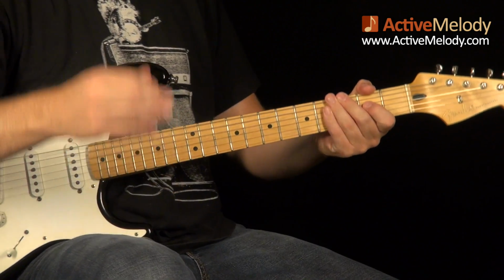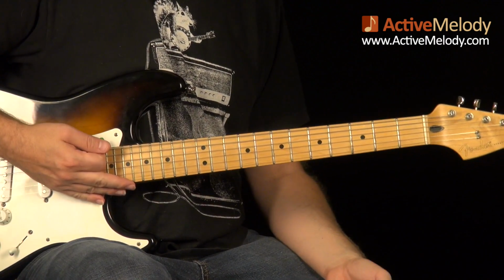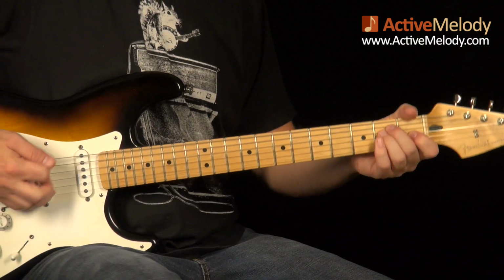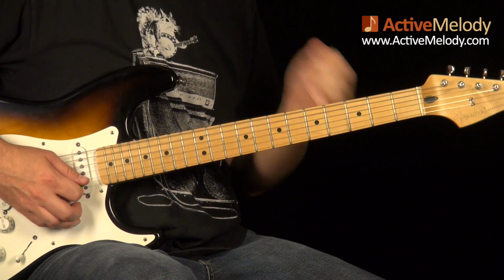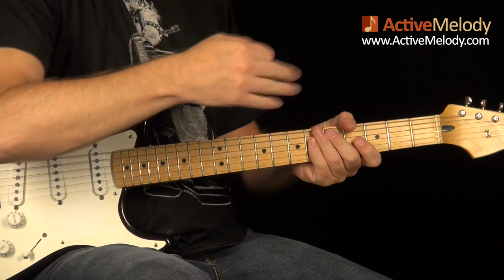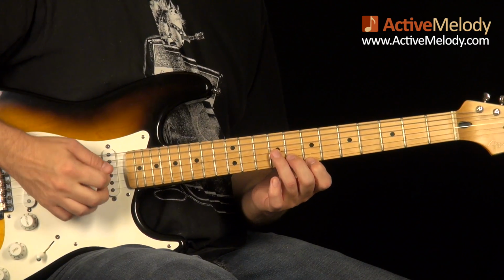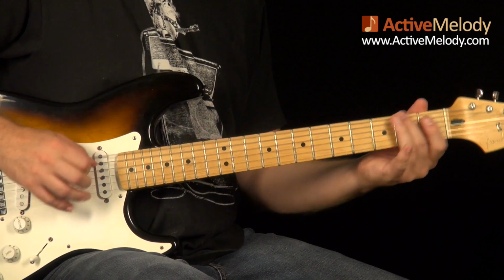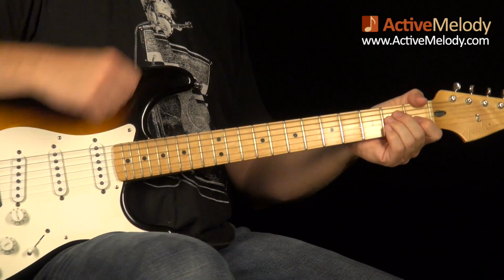Blues Rock Trio - One Chord Blues Guitar Lesson EP206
In this blues guitar lesson, you'll learn how to play both rhythm and lead in a rock / blues trio. The included MP3 jam track has only bass and drums, therefore you'll be defining the song as major or minor.

To view the 2nd half of this guitar lesson (the solo), as well as download the MP3 jam track and the tablature,